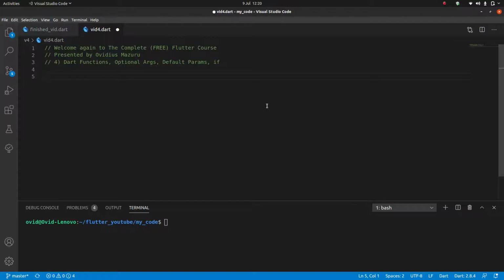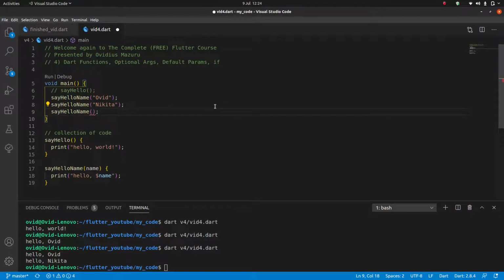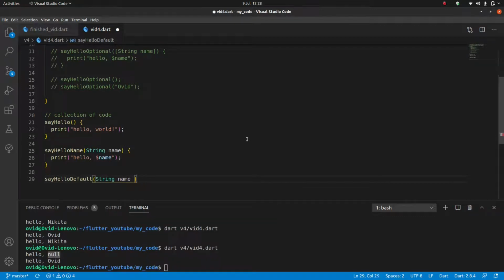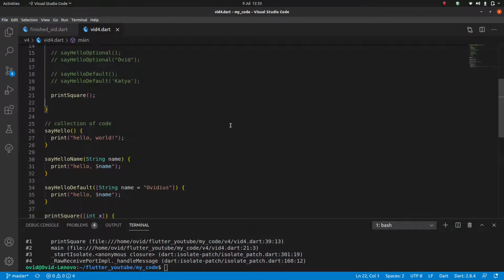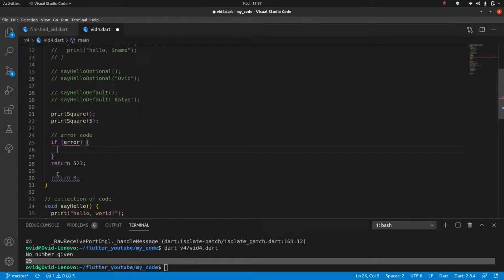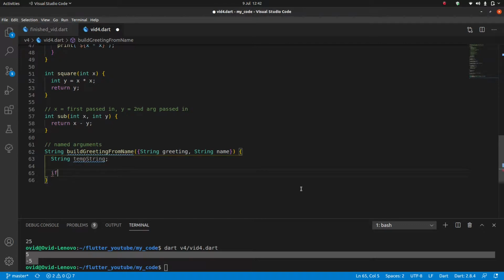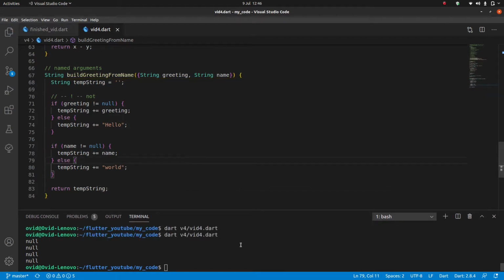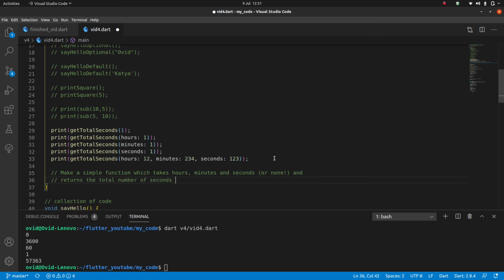1.4) Dart Functions | Optional Args, Default Params, if Statement | Complete (FREE) Flutter Course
Welcome once again to this, our 4th video from the Complete, fully free Flutter Course.

Other courses only upload the first few videos here on youtube, then hide the rest behind a paywall on udemy.  This course will be free from the very first, to the very last video.  Guaranteed to help you become the skilled Flutter developer you envision yourself as.

In this 4th video, we explore functions in Dart. We discuss optional and default arguments, return types and much more.